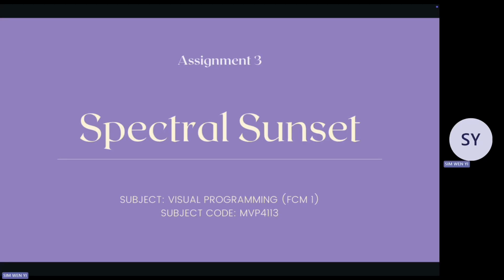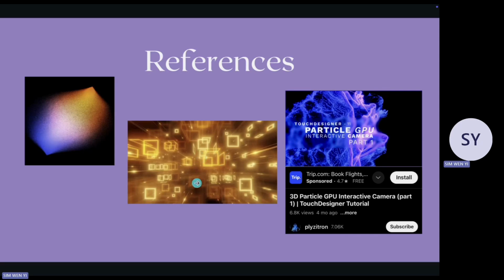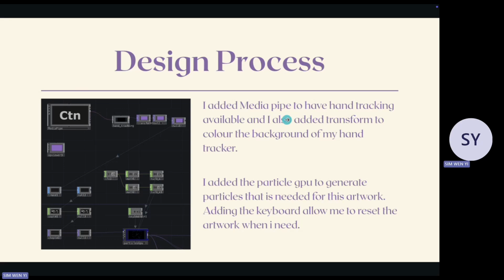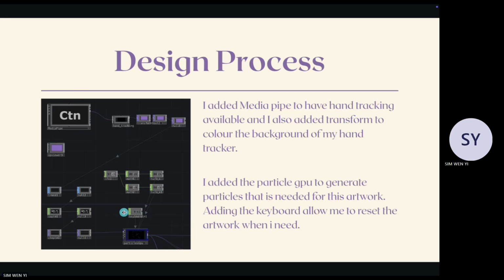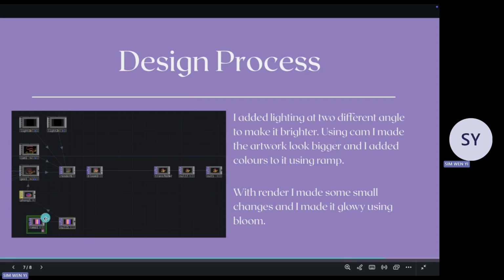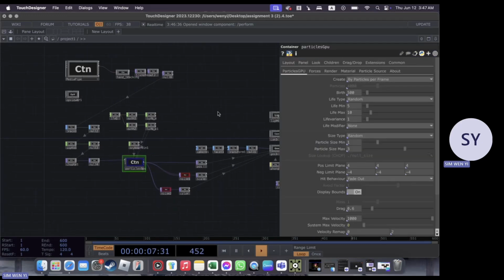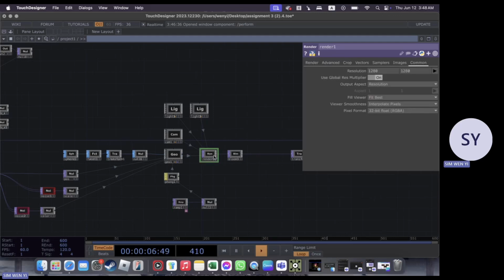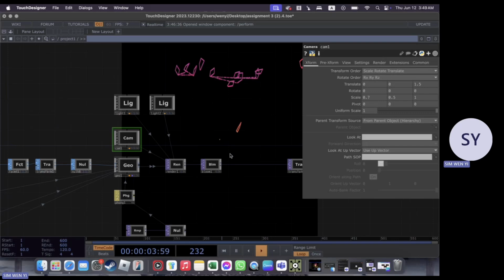Assignment 3 visual programming (presentation)